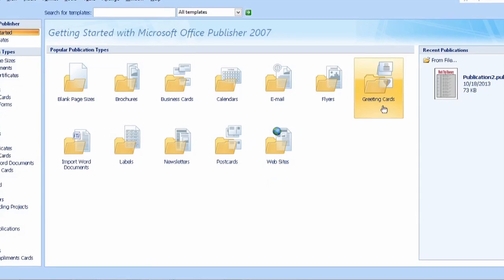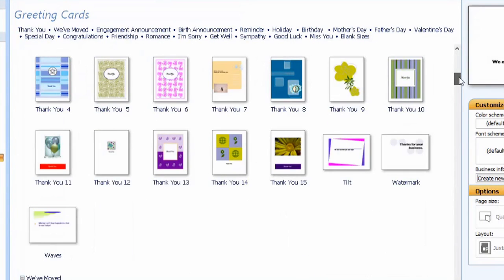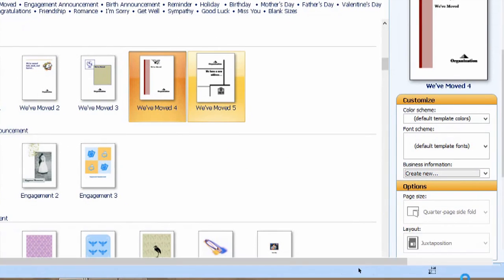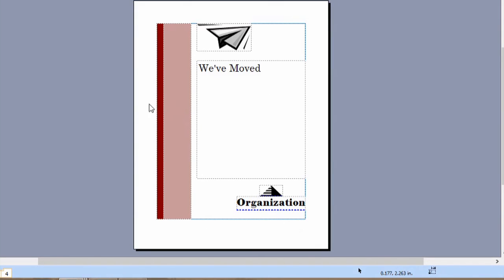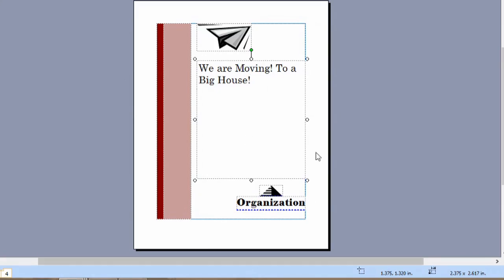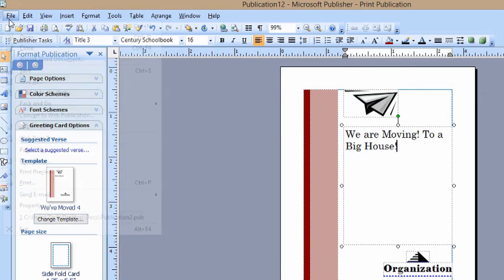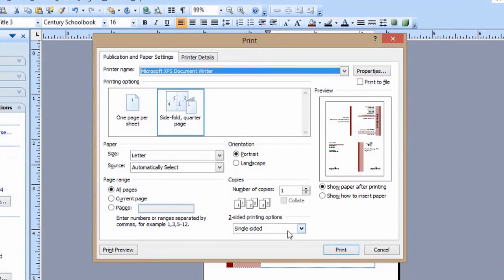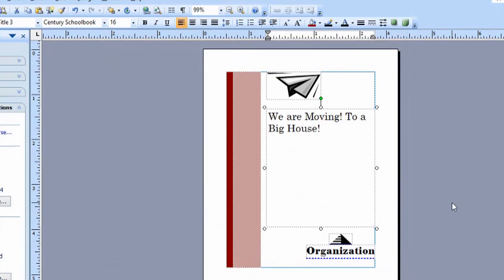How to Create Top-Fold Invitations in Microsoft Publisher : Microsoft Graphic Design Programs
Creating top-fold invitations in Microsoft Publisher is easy, as the program has already built the templates for you. Create top-fold invitations in Microsoft Publisher with help from an experienced computer professional in this free video clip.

Series Description: Microsoft Publisher is one of the most powerful desktop publishing and graphic design programs in existence. Get tips on Microsoft graphic design programs with help from an experienced computer professional in this free video series.